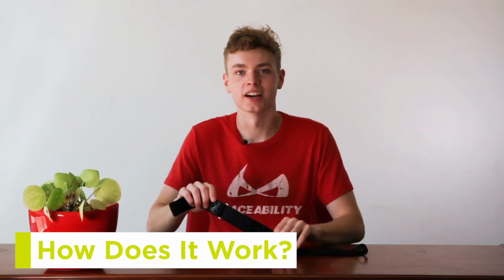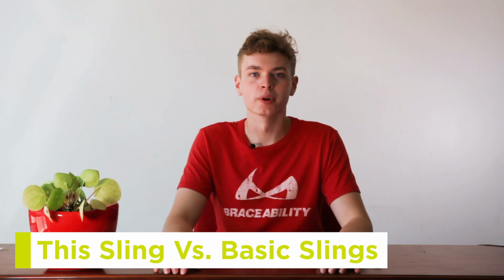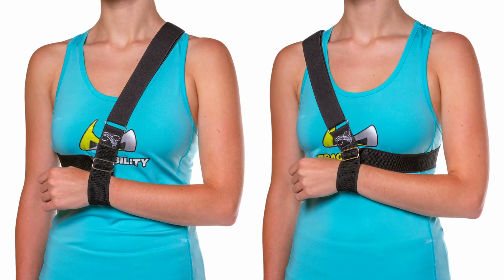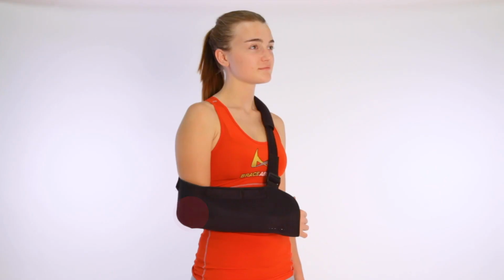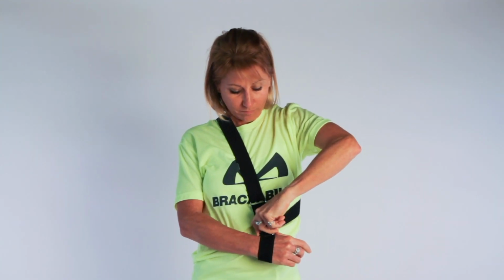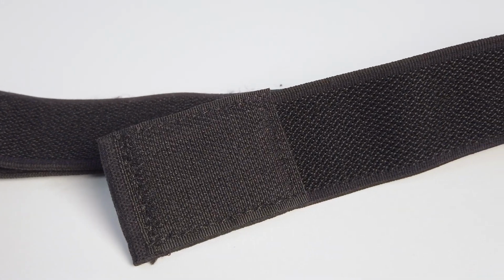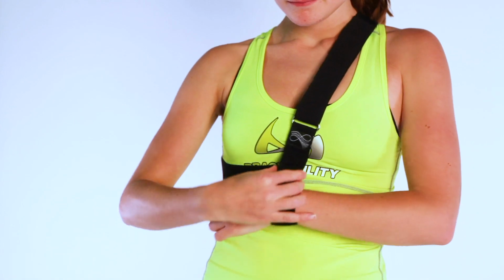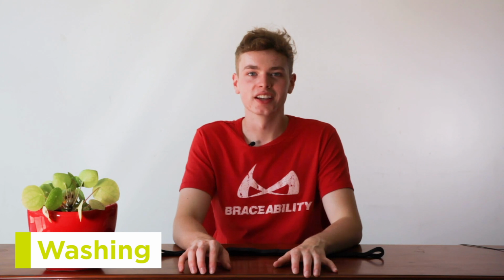Shoulder Brace for Recovery from Pinched Shoulder Nerve, Broken Shoulder, & Shoulder Subluxation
This revolutionary shoulder sling brace is specifically designed to provide support and help treat a variety of shoulder injuries including subluxations, dislocations, rotator cuff issues, clavicle breaks, nerve pain issues, and more!

Many average shoulder slings are uncomfortable and restricting where they don’t need to be. This shoulder brace provides necessary support while giving you the freedom of different ways to wear it to fit your specific injury and desired fit. Additionally, its open arm design is ideal to avoid irritating arm injuries and overheating.